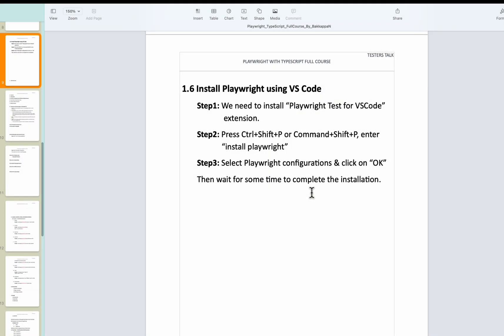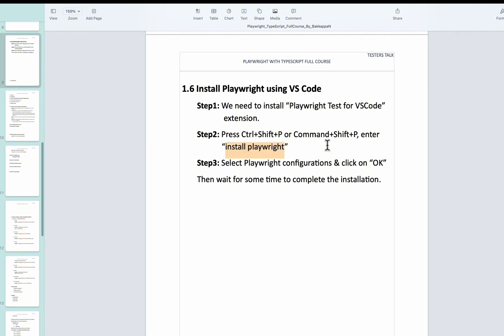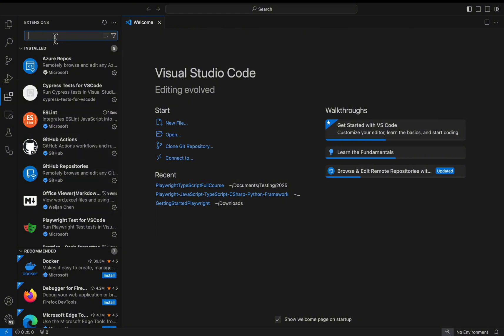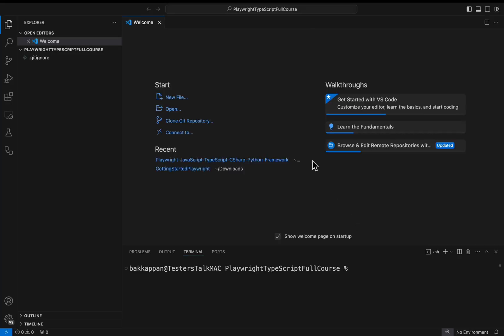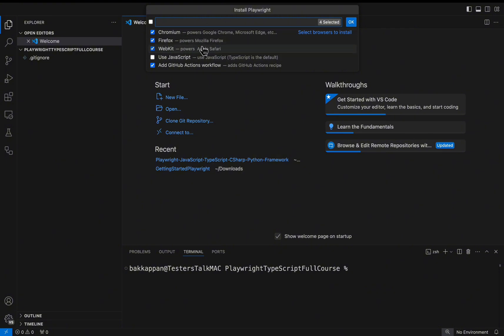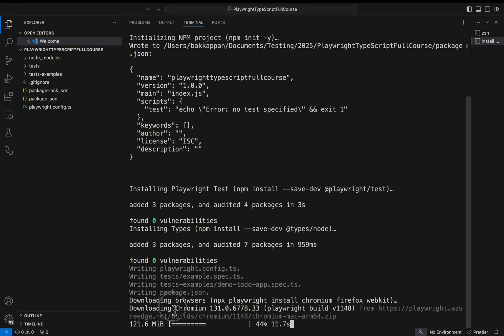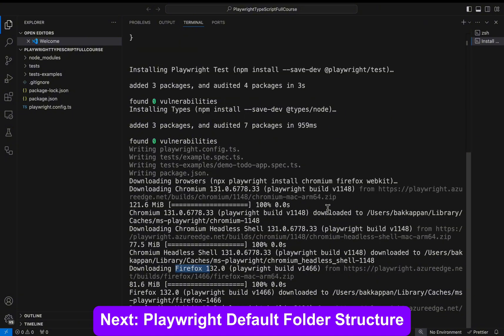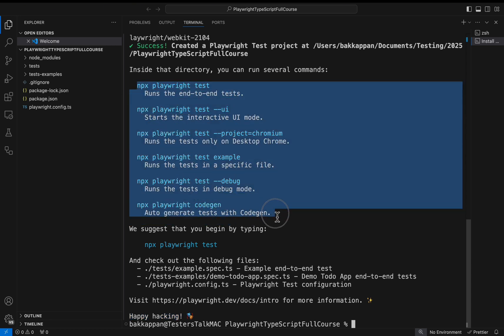Playwright TypeScript #9 Install Playwright using VS Code | Playwright Automation Tutorial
Playwright TypeScript #9 Install Playwright using VS Code | Playwright Automation Tutorial: Playwright Testing Tutorial: Playwright enables reliable end-to-end testing for modern web apps. Playwright is an open-source automation library for browser testing. Playwright provides the ability to automate browser tasks in Chromium, Firefox and WebKit with a single API